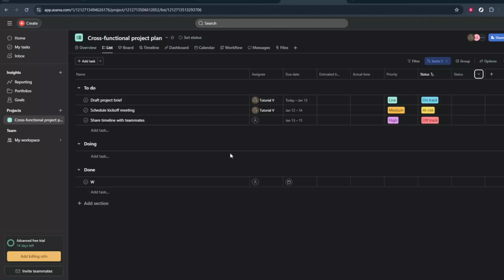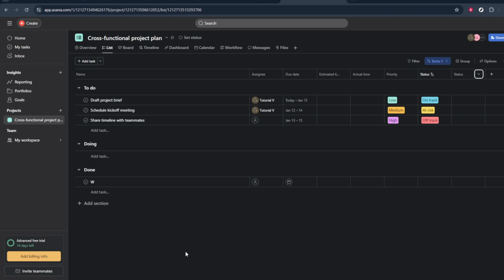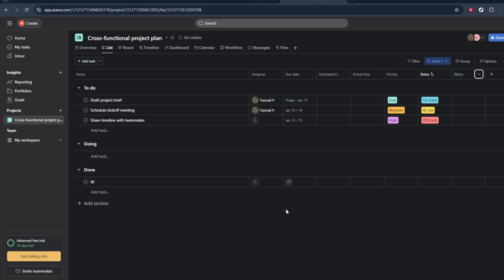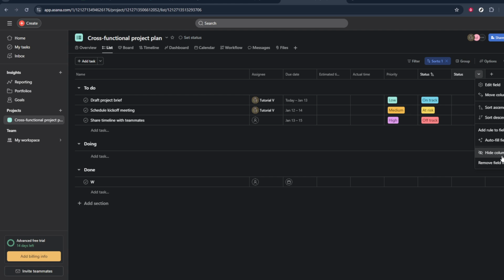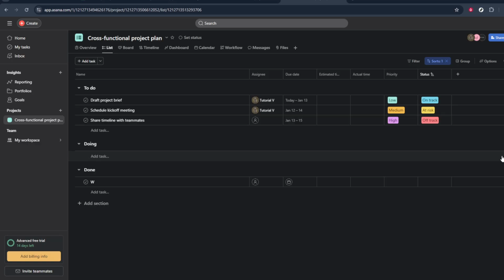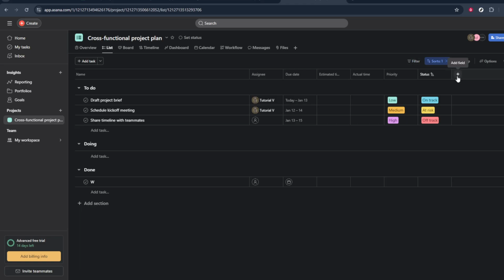How to Hide a Column in Asana | Quick Guide 2026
In this video, you’ll learn how to hide a column in Asana to keep your board view clean and focused on what matters most. I’ll walk you step by step through the process so you can better organize your projects and streamline your workflow.